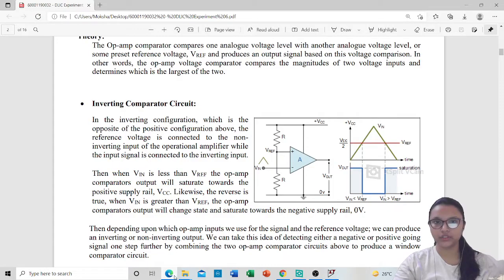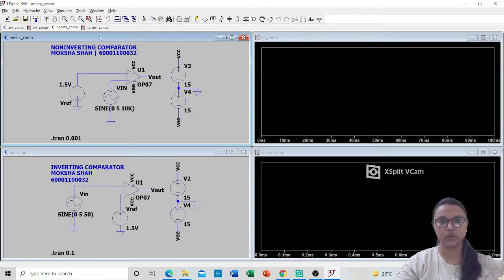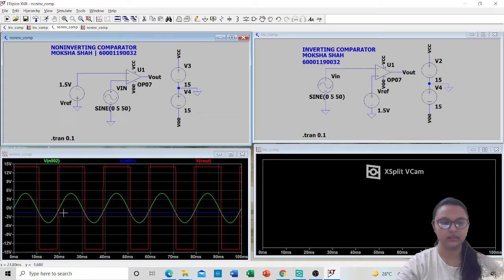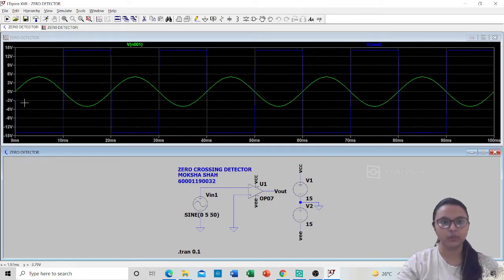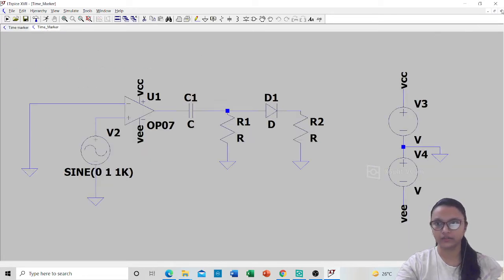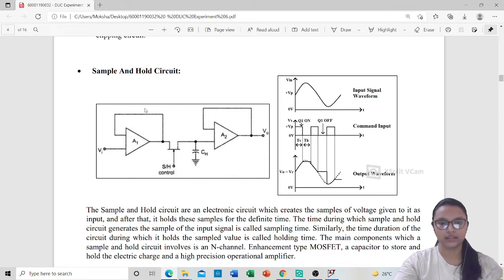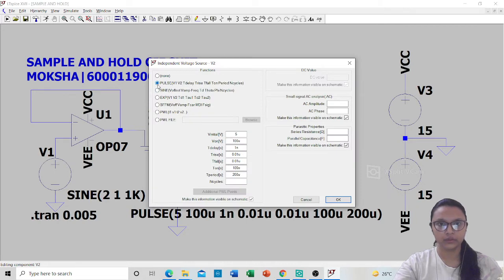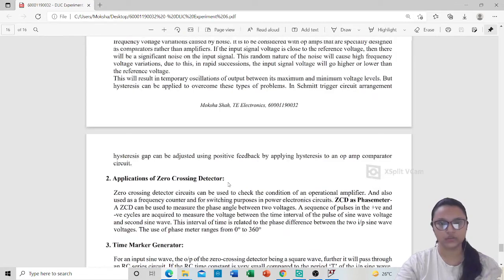Op-amp as comparator and its application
This will help you understand the concept of comparator and its application along with its simulation on LTspice software.